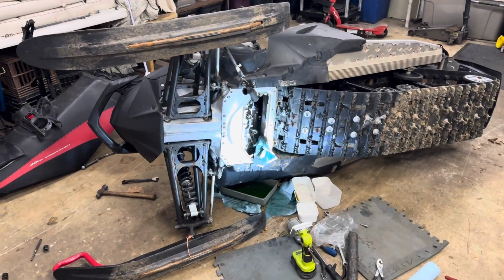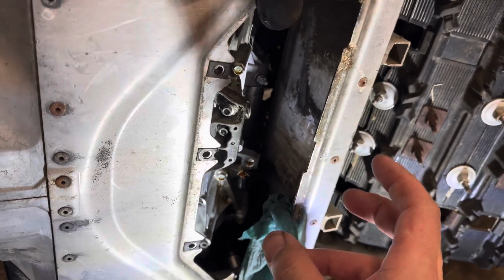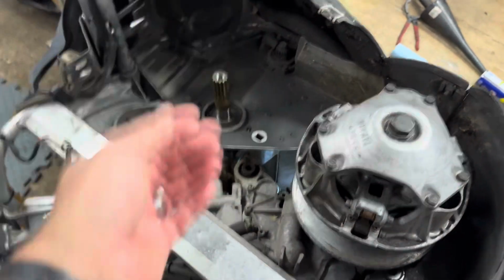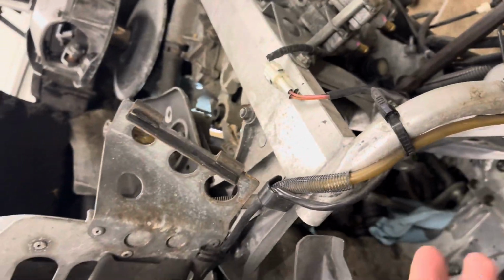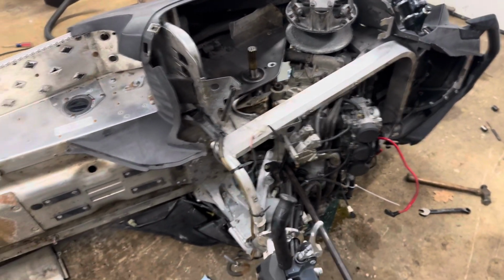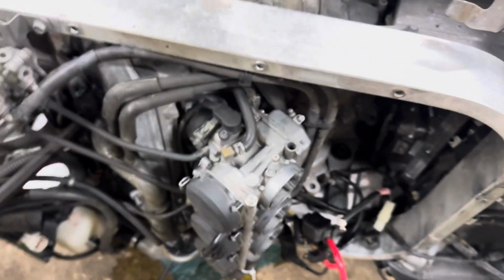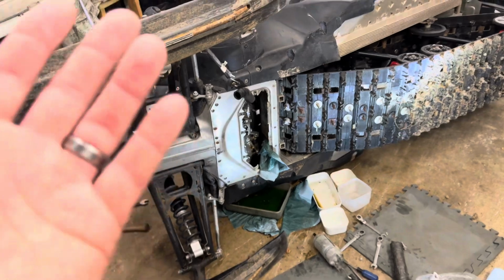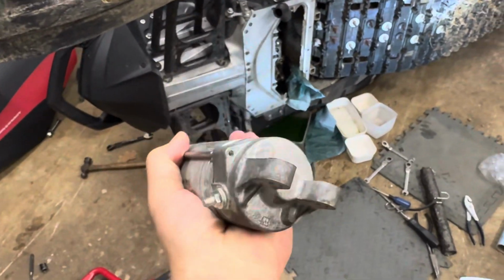Yamaha Vector Apex Venture Nytro RS GT Snowmobile Starter Replacement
In this video I show you how I replaced the starter on my 2008 Yamaha RS Vector GT Snowmobile. It’s quite the process but you can probably do it in a few hours especially if you have some help.

Hey guys update as of 2-24-25 I'm not sure why but maybe the way I uploaded the video but the comments were disabled,  really sorry about that. I love comments good or bad, and I try to respond to as many as I can. Thanks
Joe